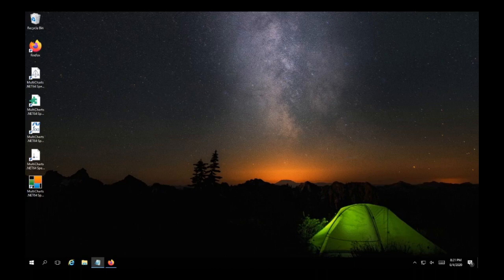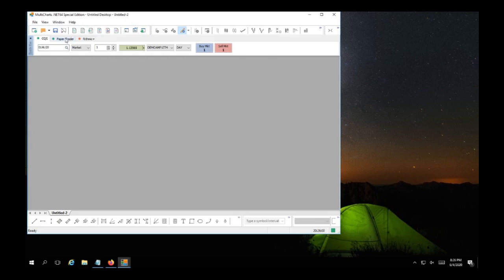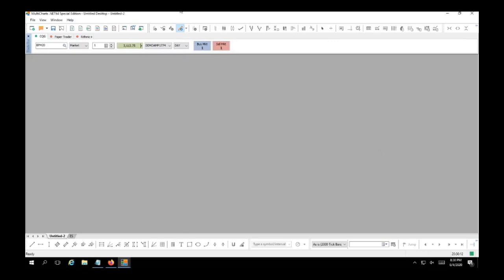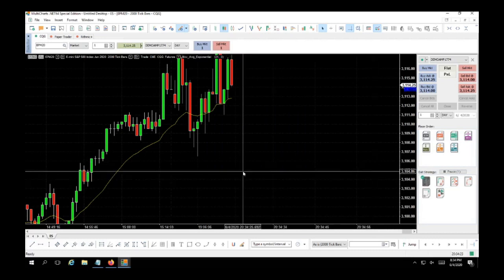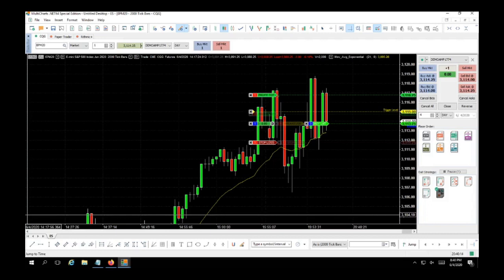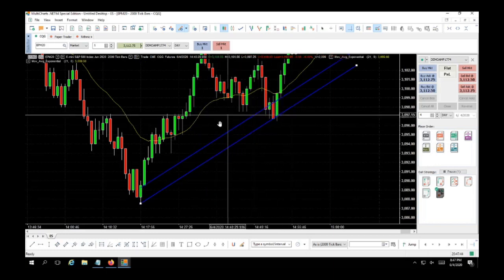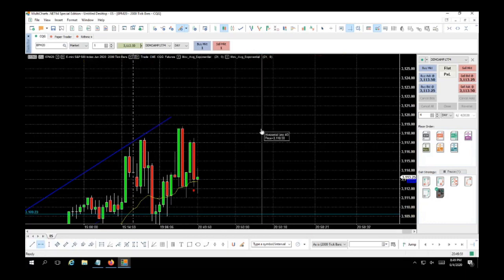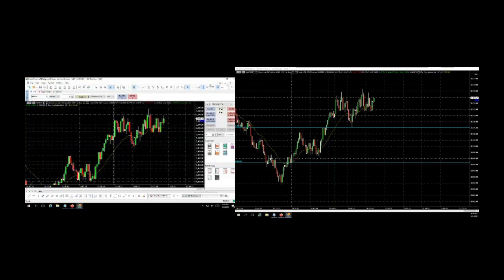MultiCharts Setup for Price Action Trading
Getting MultiChart's Special Edition (free with Amp) to look like Ninjatrader 8.

This is an informational video. I am not responsible for bad trading. I do not claim to be an expert trader. I am an I.T. guy that is aspiring to be a trader and wants to help others be profitable in trading by being able to use good resources to save your capital for your trading account and not for a license or extra commissions and fees. I believe overall Ninjatrader is a better trading and charting platform. If you have the spare money to spend on it, go for it. If you are tighter on capitol or new to trading and not ready for investment, check out Amp's free MultiChart (Special Edition). It can do almost everything Ninjatrader 8 can do, just not as pretty.